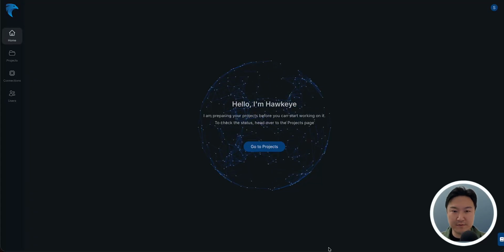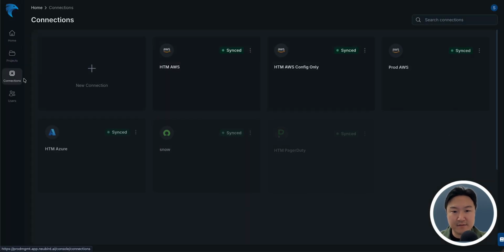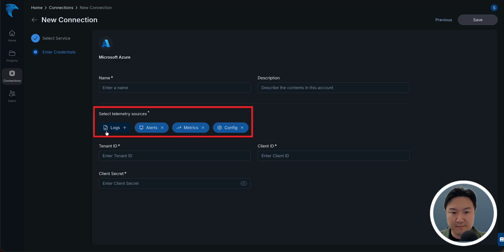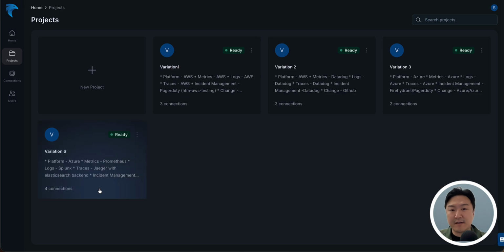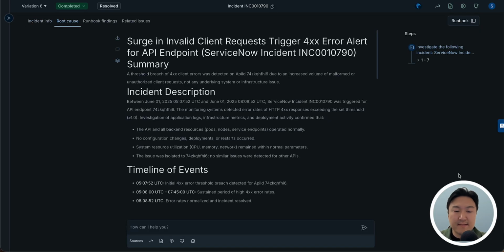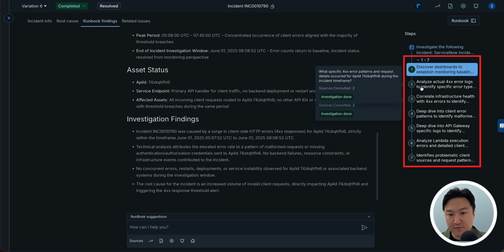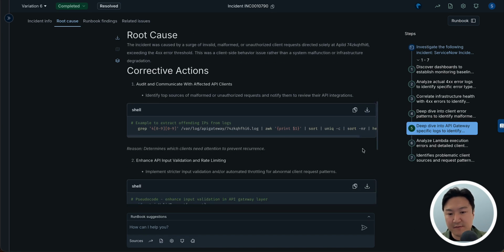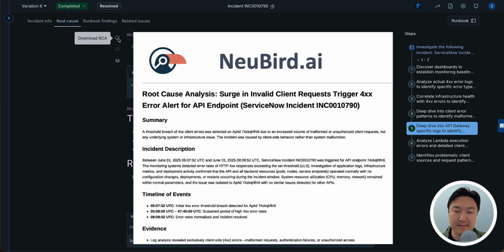Automated Incident Response Of 4xx HTTP Errors On Azure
Andrew Lee from NeuBird demonstrates how Hawkeye integrates with your Azure tenant to provide automated incident responses and root cause analysis. This demo covers configuring Azure permissions, setting up Hawkeye connections, and reviewing automated investigations for issues like 400 HTTP status errors.

Hawkeye, built by NeuBird, is an AI SRE Agent. It uses GenAI to monitor and analyze the constant flow of data from IT systems, which is often too much for engineers to handle quickly.

When an issue arises, Hawkeye detects it, understands what caused it, and provides a solution (RCA and remediation steps) in real time. This allows DevOps/IT teams to respond to problems much faster without needing to manually review complex data logs or multiple tools.